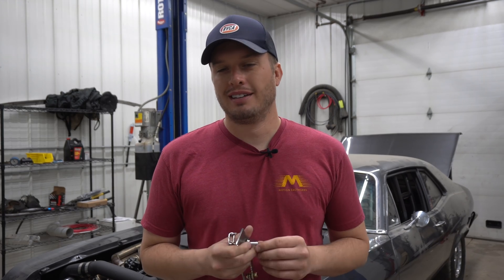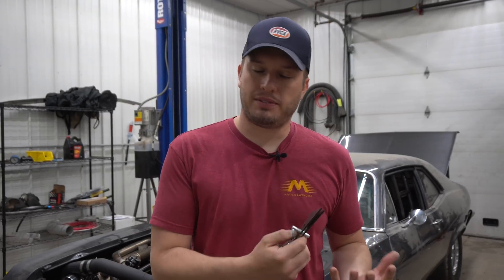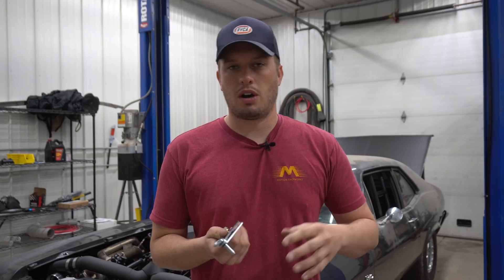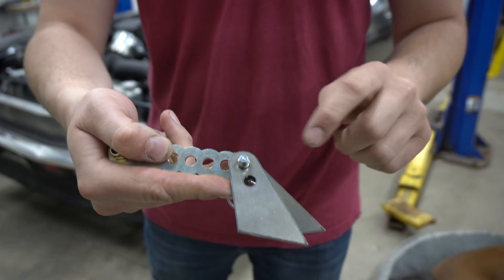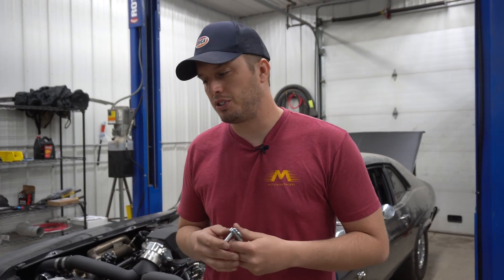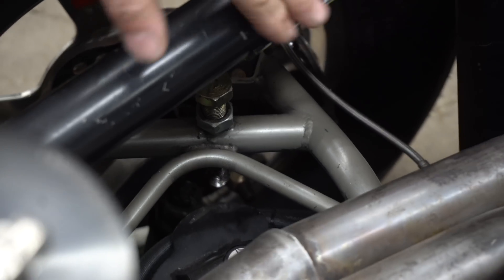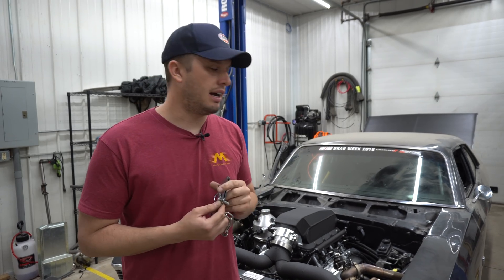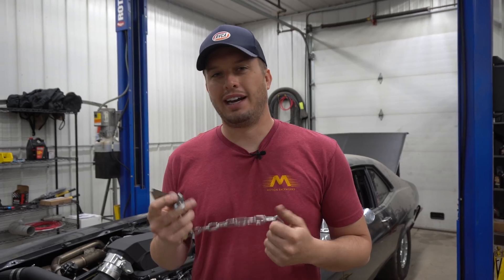Suspension Travel Limiters 101: Tech Tip Tuesday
If this is your first build, or your first build where you are having wheelie issues or too much suspension travel, travel limiters can be your best friend. An inexpensive and effective tuning tool which can also act as a safety net to keep from doing those expensive and damaging wheelies.

There are various types on the market including: chain, tube style, and screw adjust.  Find out what is the right type and apply it to your racing program!